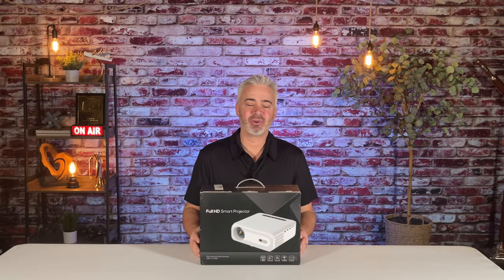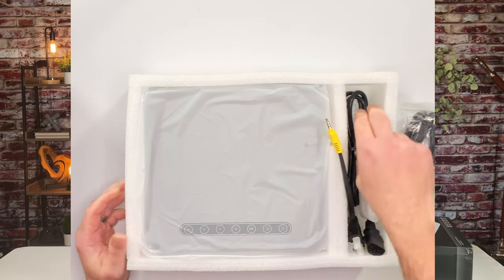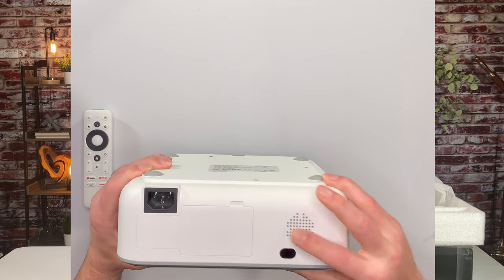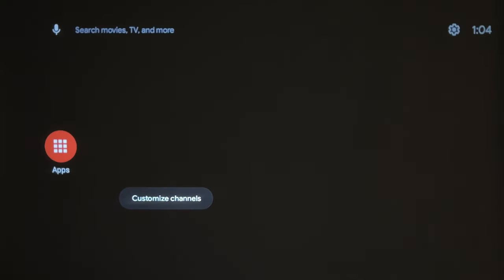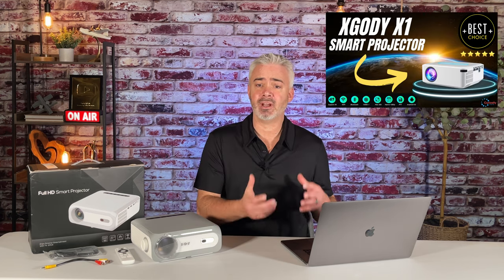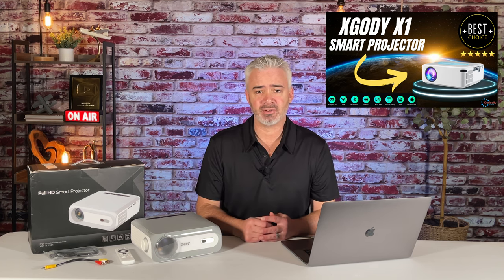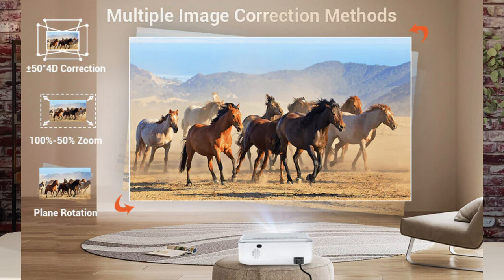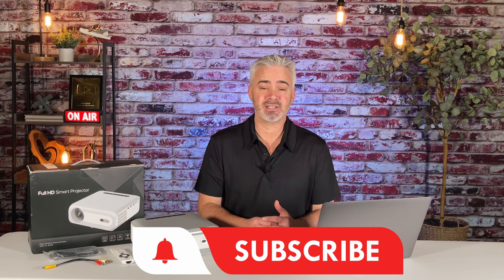XGODY SAIL 1 SMART PROJECTOR REVIEW WITH REAL ANDROID 11 STICK BUILT IN!